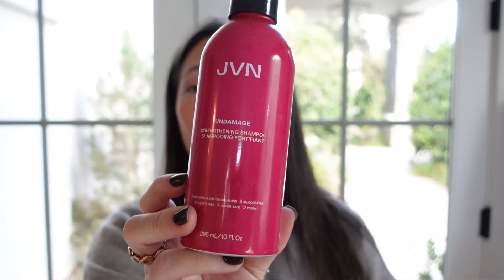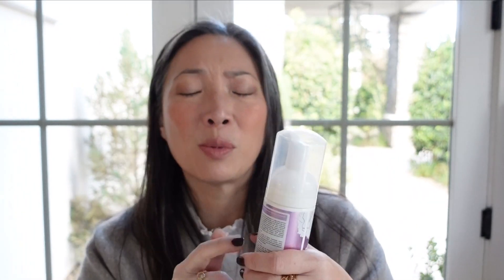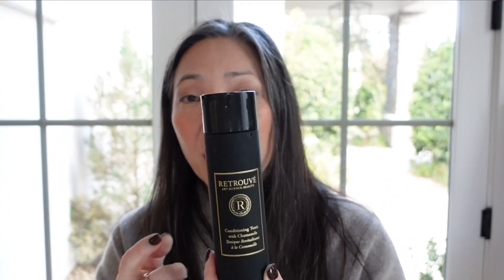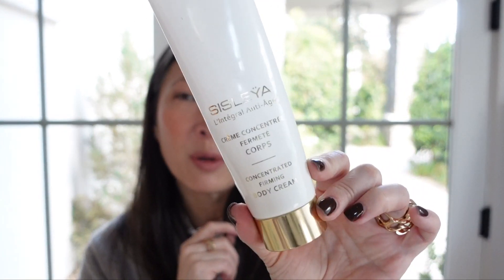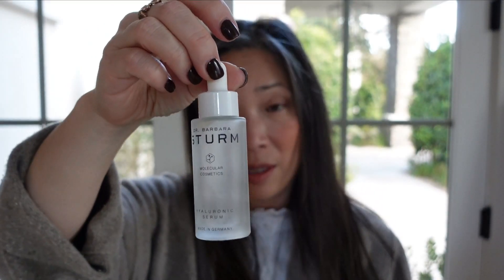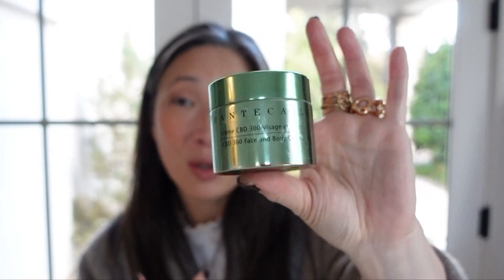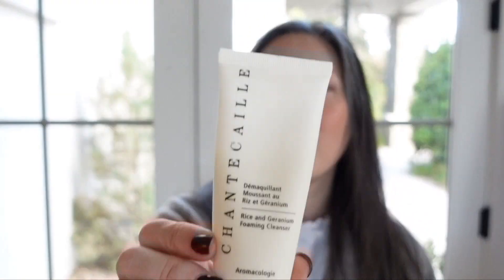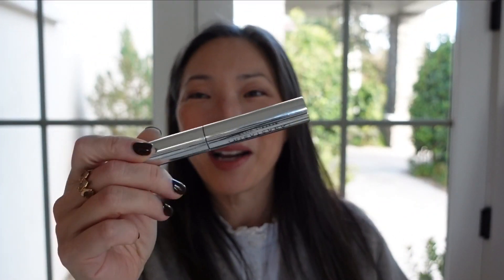EMPTIES Pt 2 - Mishmas Day 13 (2022)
Apologies for Part I ending so abruptly. Not sure what happened during upload, but here is the remainder of the empties video! Here is a link to Part I, if you're interested

Mailing address:
Michele Wang
10620 Southern Highlands Pkwy
Suite 110-20

Facts about me, for reference:
Age: 49
Skin Type: Dry/Sensitive - eczema prone, but occasionally combo
Skin Tone: Neutral (warmer in the t-zone; cooler on the cheeks)